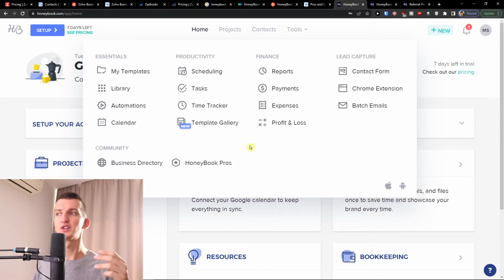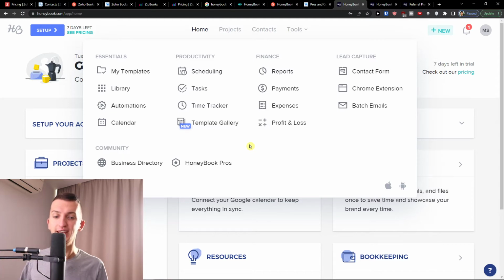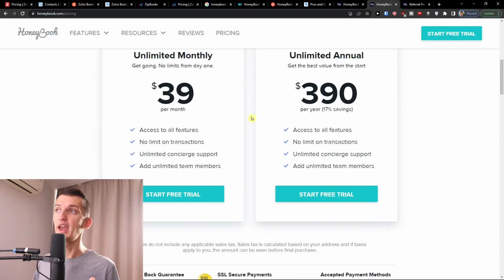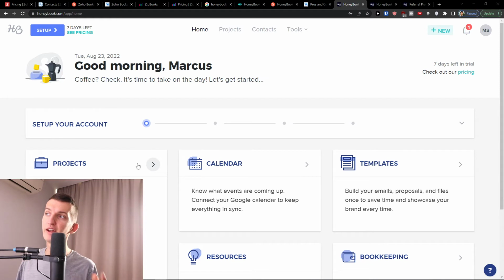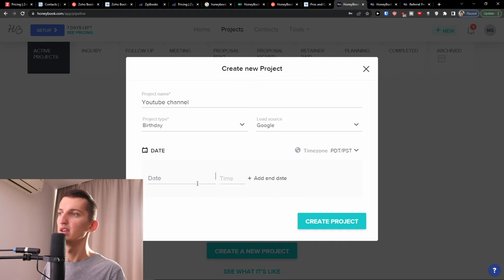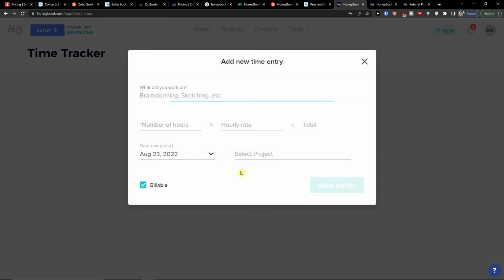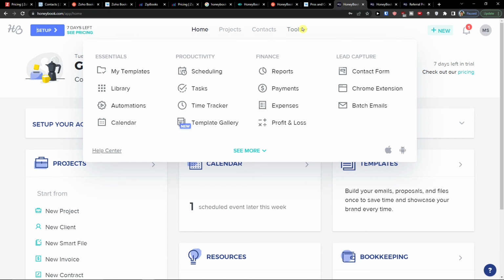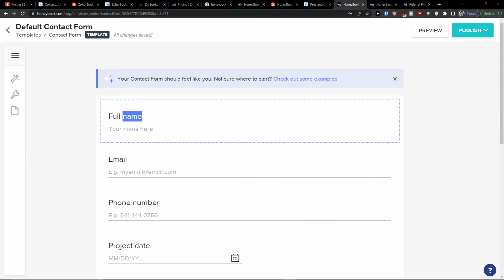HoneyBook Review - 2 Reasons Not To Use HoneyBook - Walktrough, top features, Pros And Cons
In this video you will find out HoneyBook Review - 2 Reasons Not To Use HoneyBook - Walktrough, top features, Pros And Cons